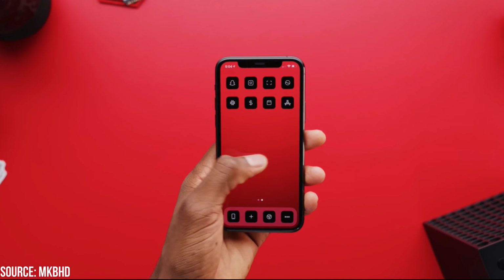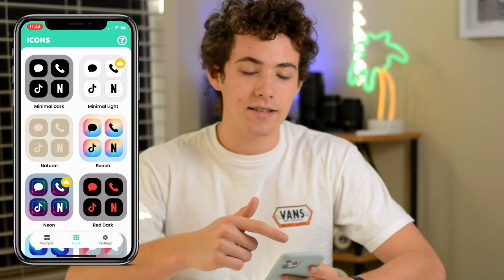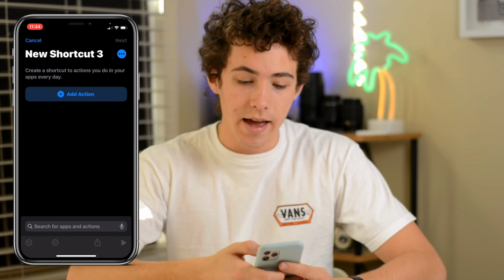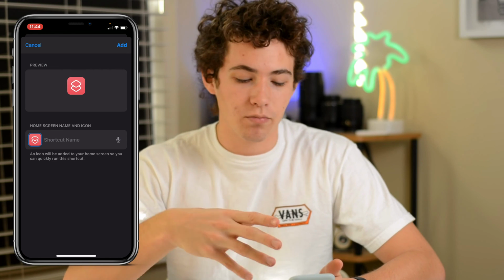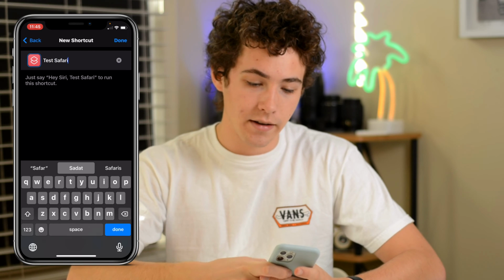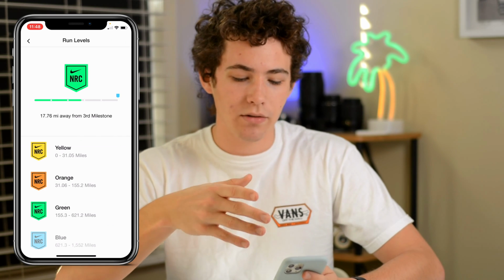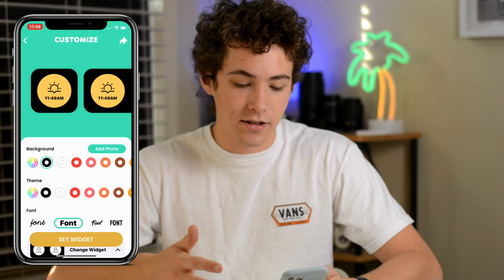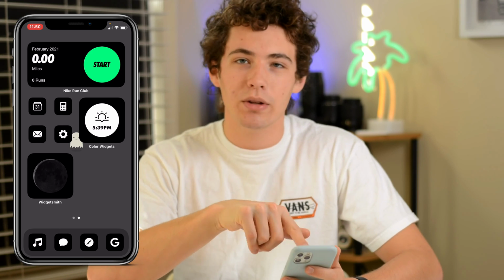IOS 14 iPhone Home Screen Setup: Dark Minimalist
Another iPhone home screen video, this time we got a little black minimalist going on. Lemme know if you wanna see a certain type of style!